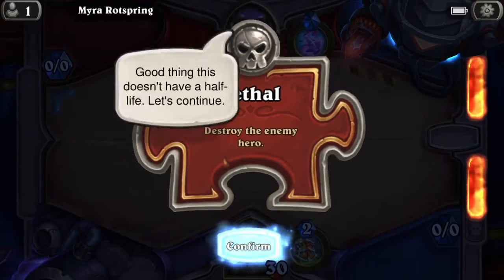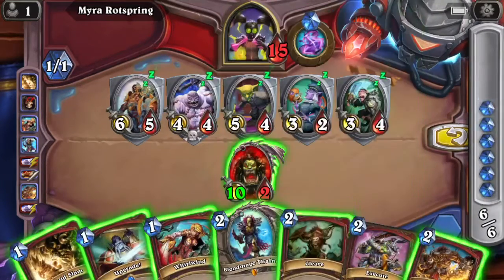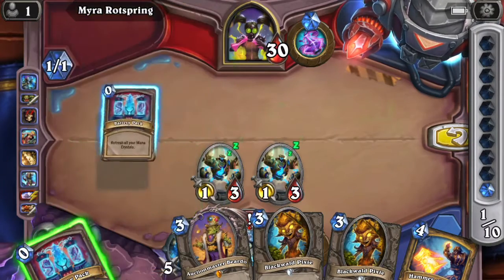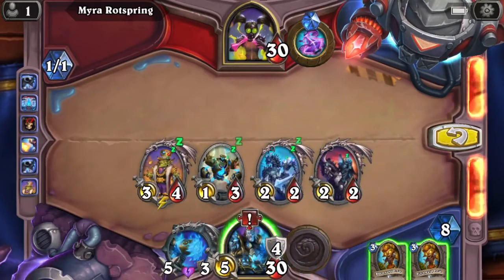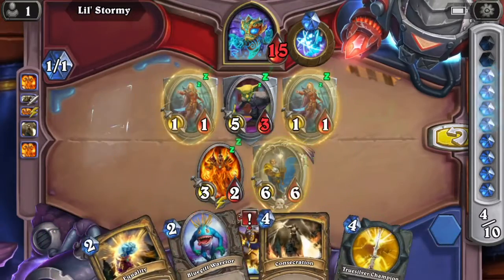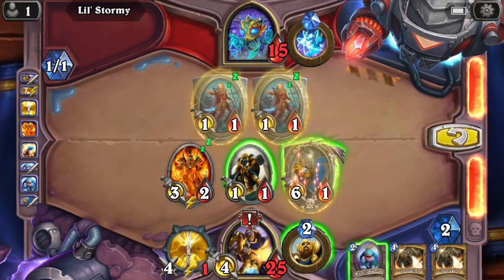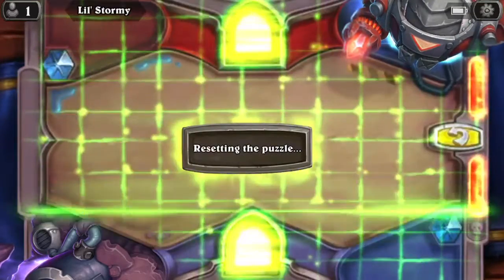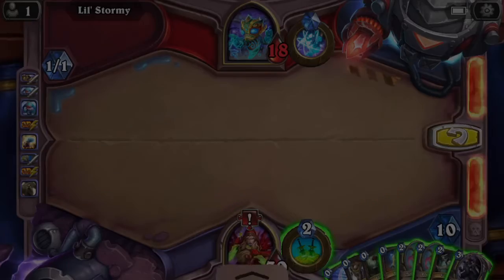Hearthstone Puzzle Lab